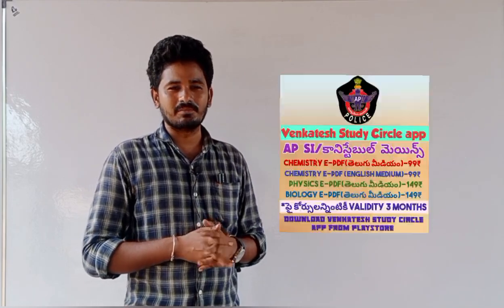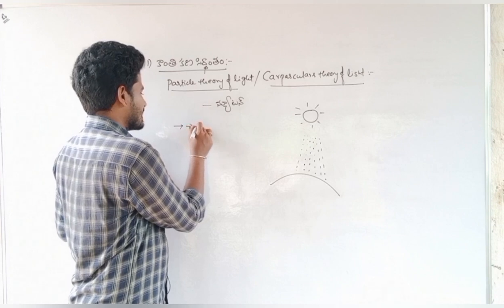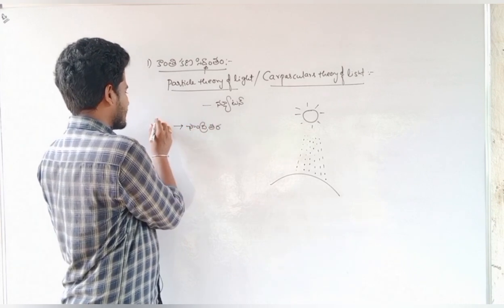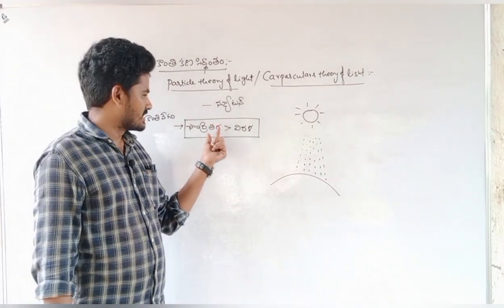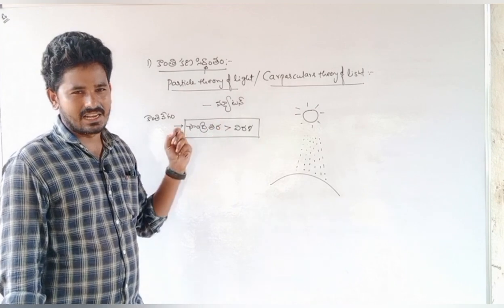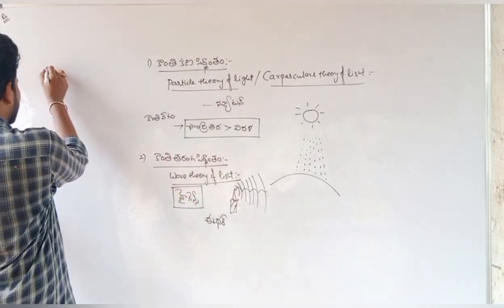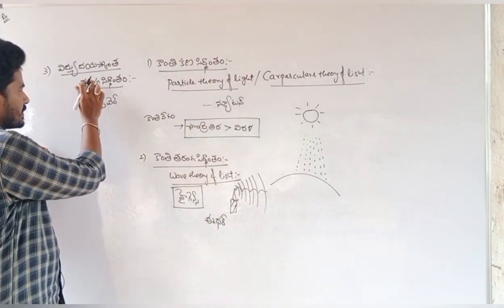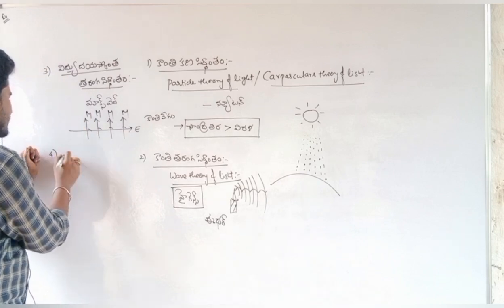AP SI/కానిస్టేబుల్ ఫిజిక్స్||కాంతి||LIGHT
Download Venkatesh Study Circle app from Playstore